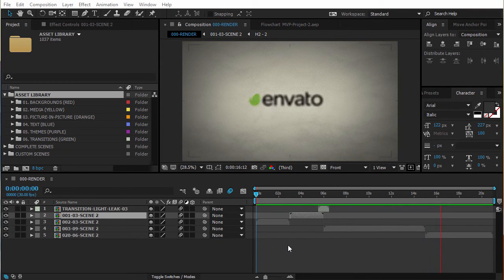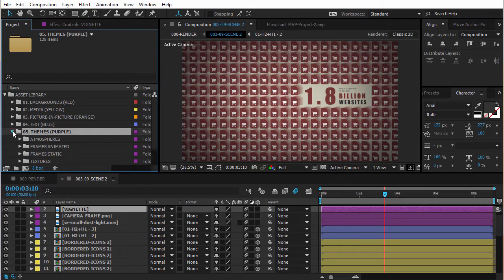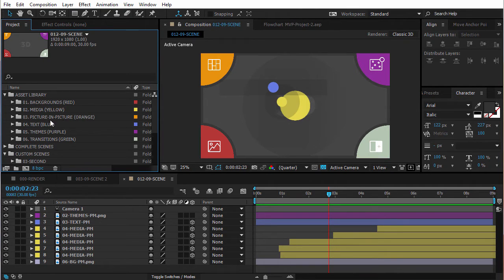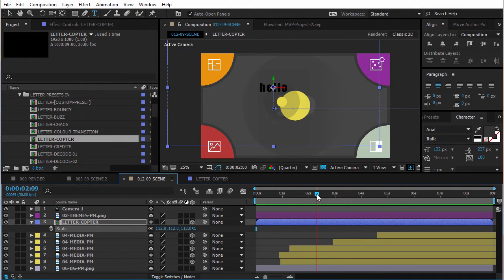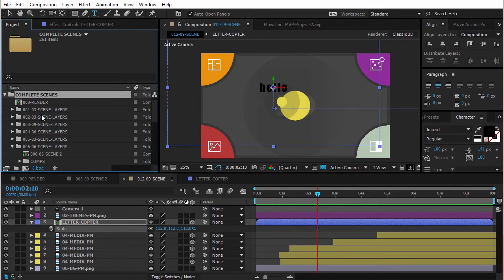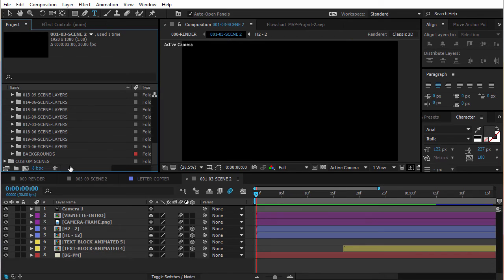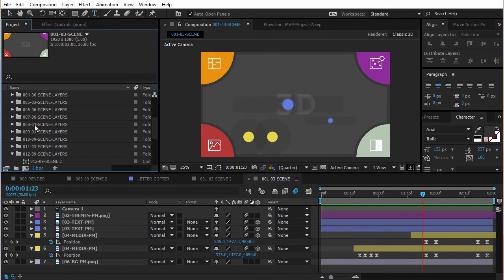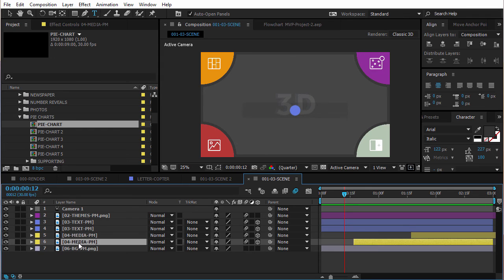Colour Coding and Custom Scenes